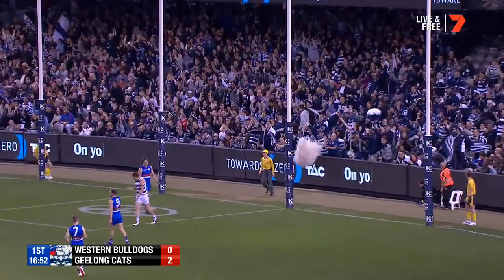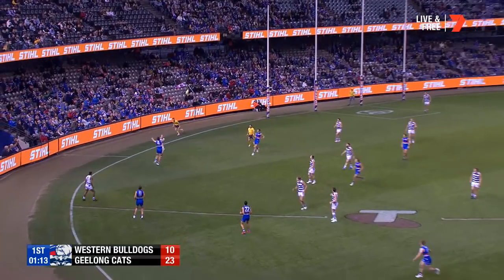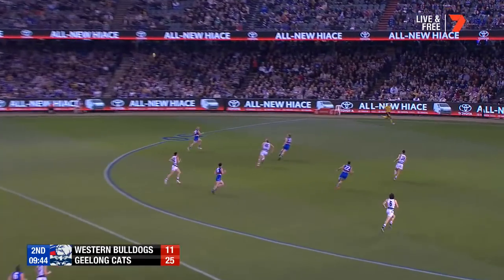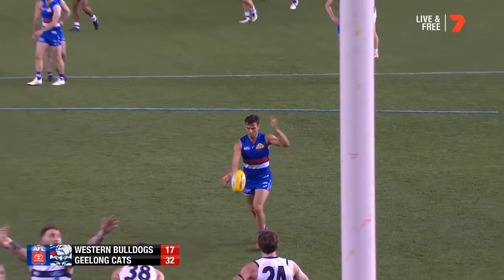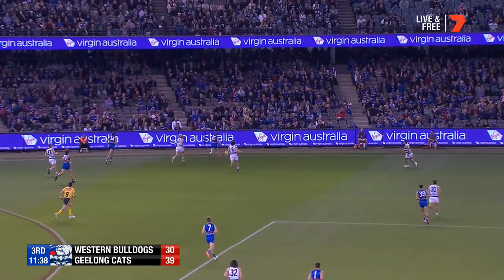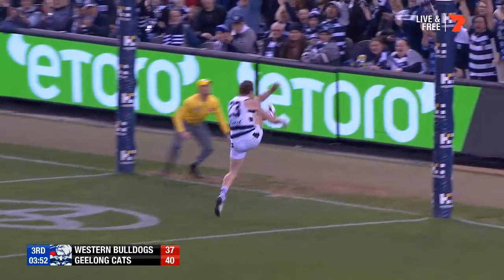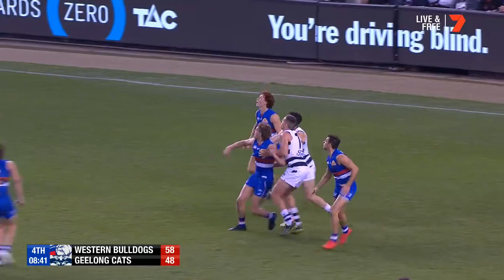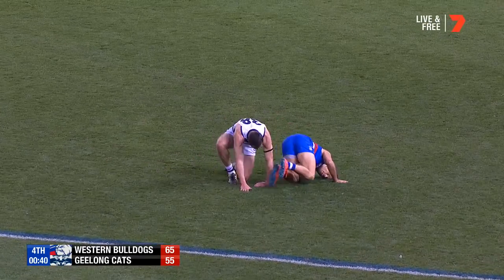Western Bulldogs v Geelong Highlights | Round 16, 2019 | AFL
It was yet another thrilling finish between the Bulldogs and the Cats as the teams met at Marvel Stadium on Saturday night.